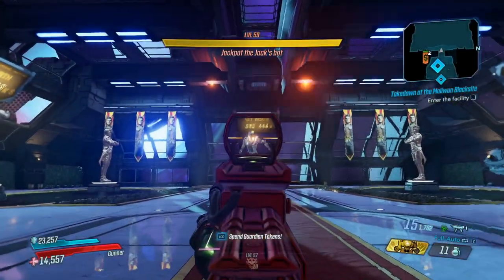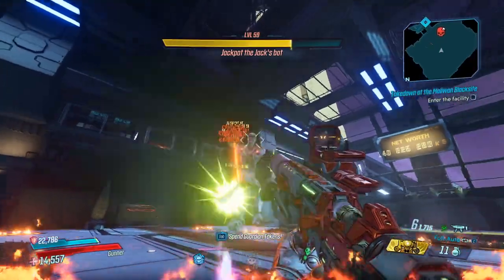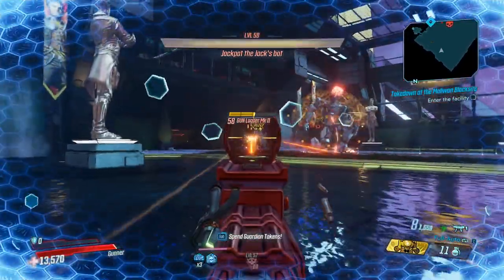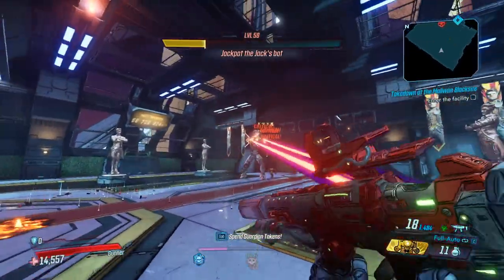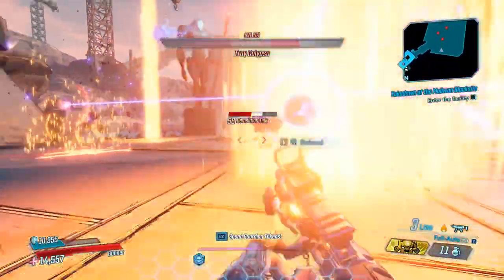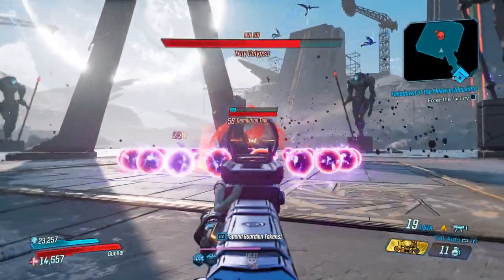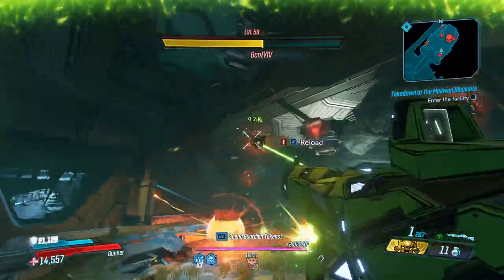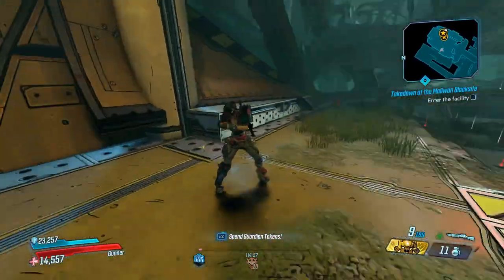Top 5 MOST ANNOYING Bosses In Borderlands 3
In this video I'll show you the most annoying bosses to fight in Borderlands 3 and why.

►【TAB譜付き - しょうへいver.】ICHIDAIJI - ポルカドットスティングレイ（POLKADOT STINGRAY） リードギター（Guitar）